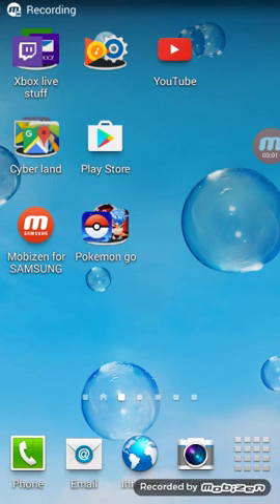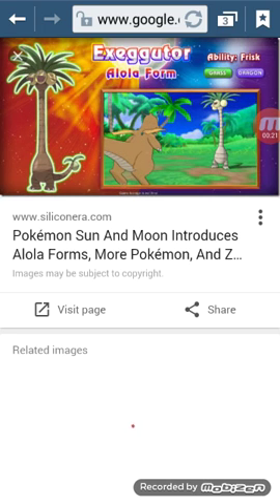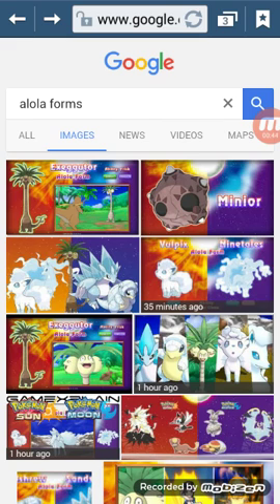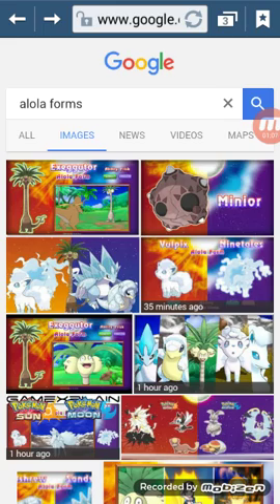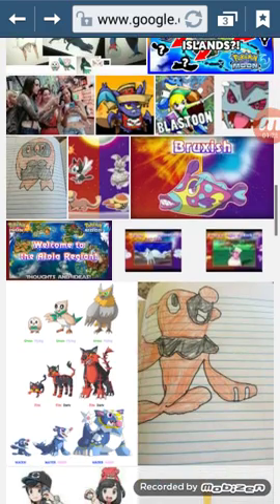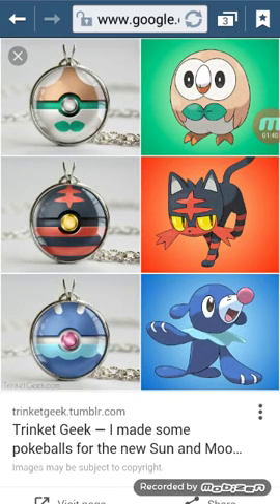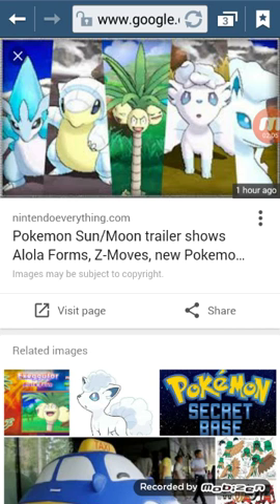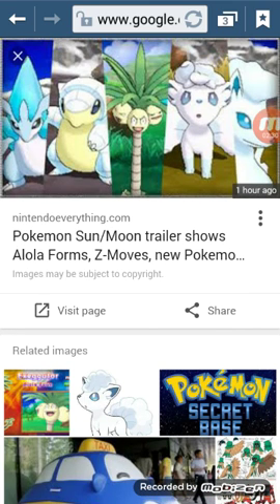Alola forms and variations pokemon sun and moon